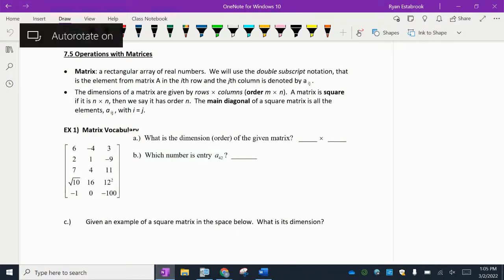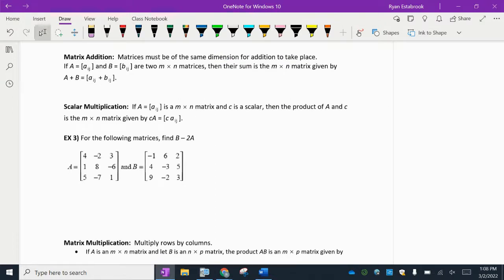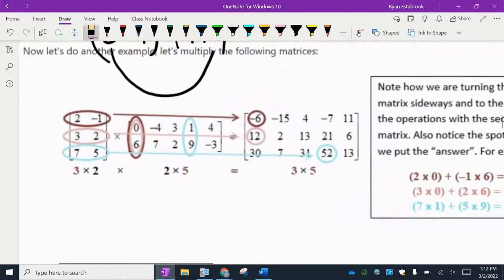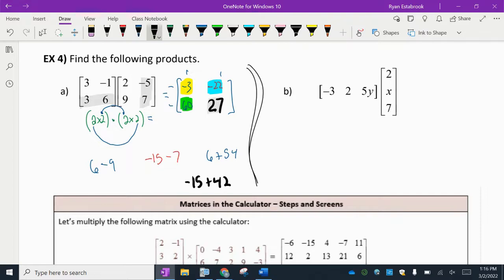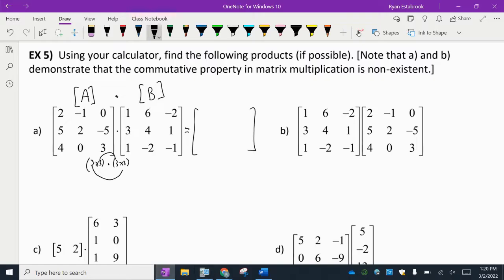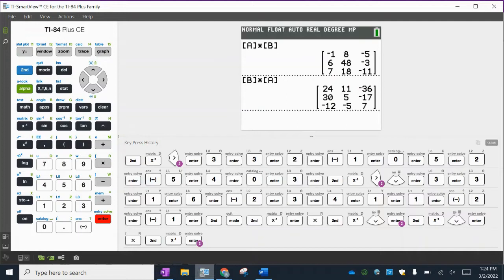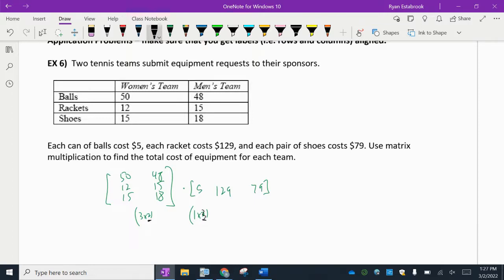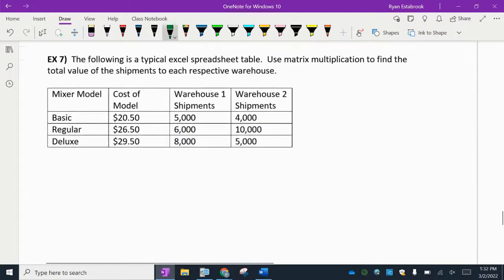7.5 Operations with Matrices